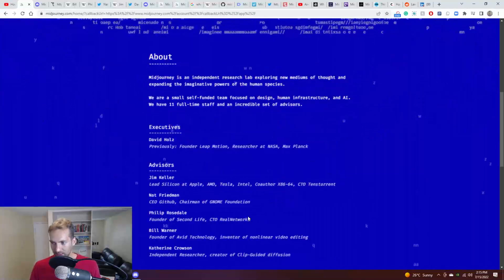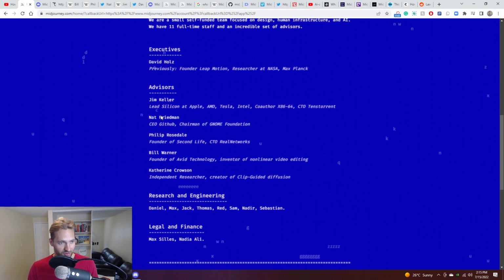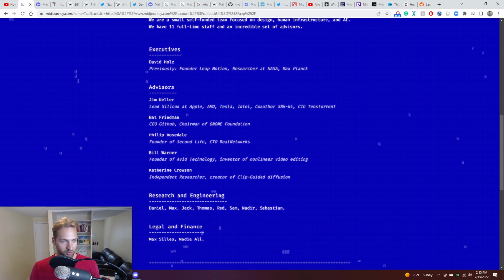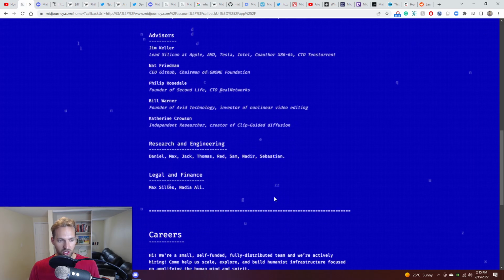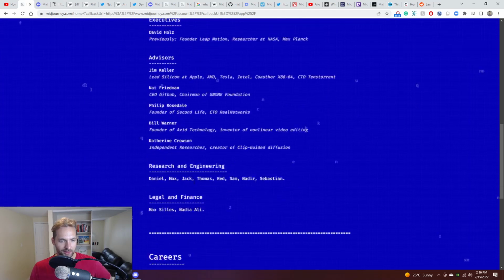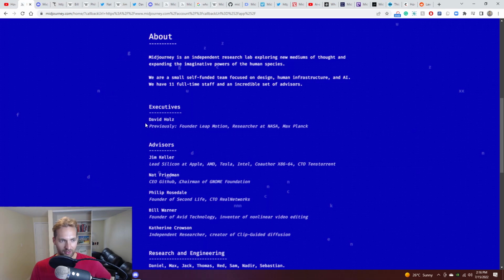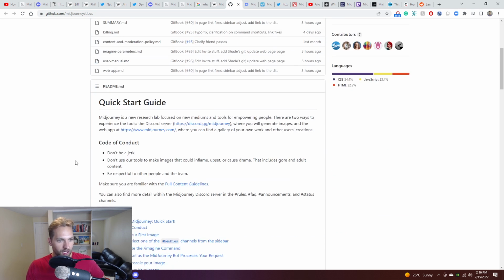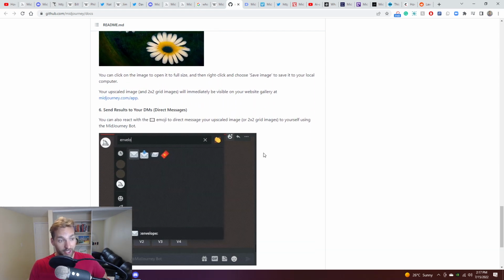Midjourney Research Lab's OpenAi DALL·E 2 Image Generation Alternative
Midjourney Research Lab OpenAi's DALL·E 2 Image Generation Alternative

- Independent self-funded research lab
- Image generation currently in beta
- How to get access to Midjourney image generation
- Incredible team of executives, advisors and engineers
- Quality of images compared to OpenAi's DALL·E 2
- Highly active growing Discord

MidJourney Neural Algorythm Sharpens Style of AI Art » Design You Trust

Midjourney - Art-making AI on the Rise (Create Images from Text) • Creative Shrimp

What is MidJourney? New AI image generator rivals Dall-E - Dexerto

What is Dall-E mini? AI program goes viral for creating any image users want - Dexerto

Midjourney is lighting up the AI generated art community [Up: Now in open beta!] | ResetEra

Midjourney Image Generator AI is a viable DALL-E Alternative - Isotropic

This art was made by a computer - by Parker Molloy

How to Create AI Video Art with Midjourney + After Effects - Cinecom